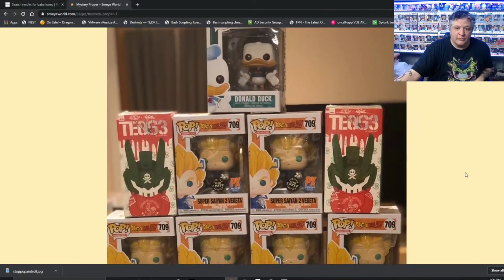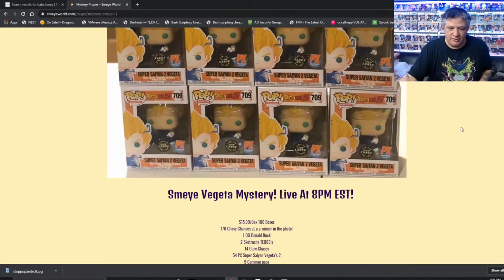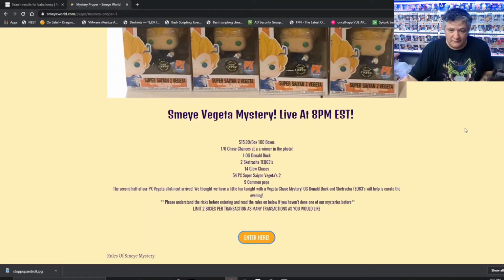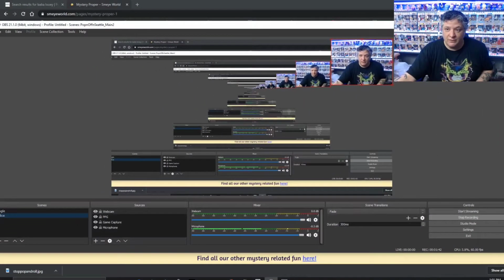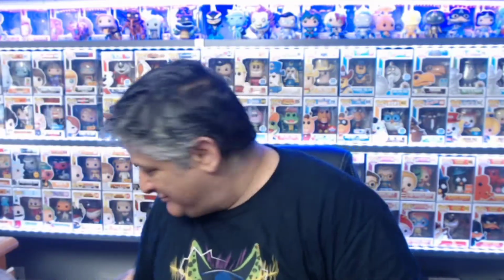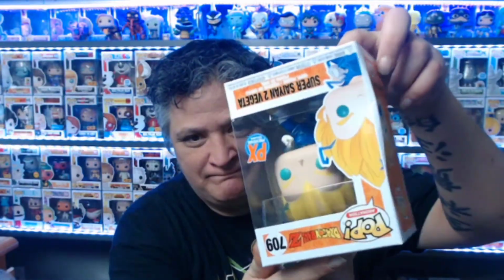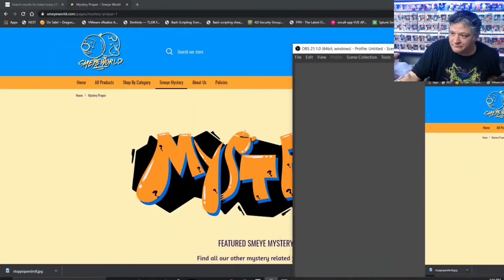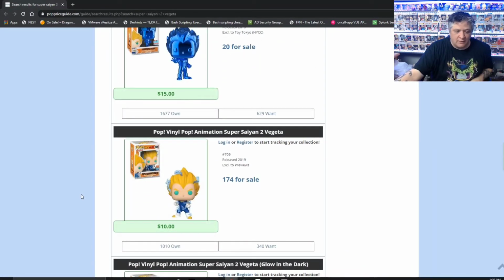SmeyeWorld Mystery Boxes X3😁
x3 Smeyeworld mystery boxes and a few pickups.

Welcome to PopnoffnSeattle! We are a family of Funko collectors.
We collect a wide variety of pops, from ad icons, anime, TV shows, and much more.
We post our reviews on Pops, giveaways, mystery boxes, and more.